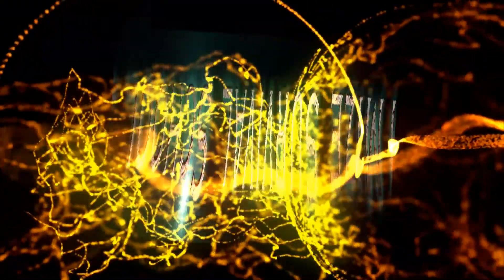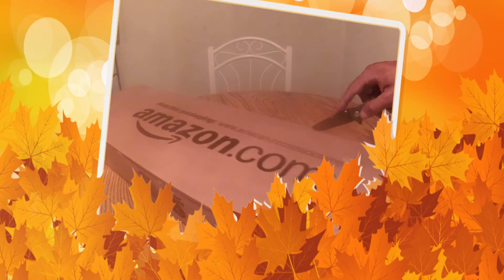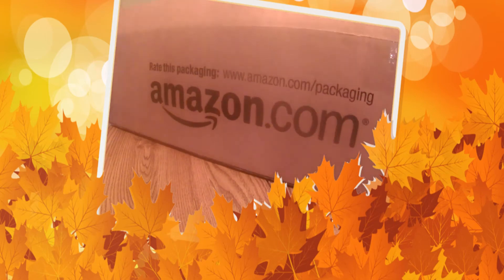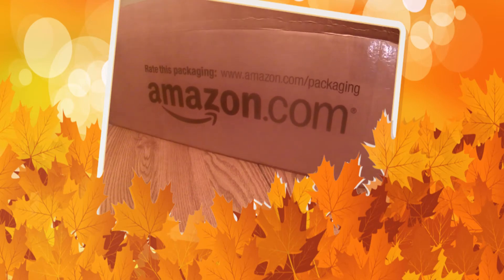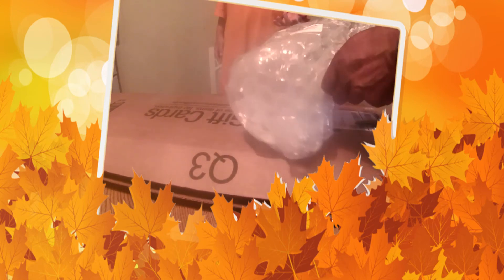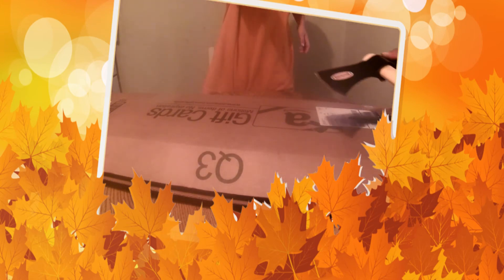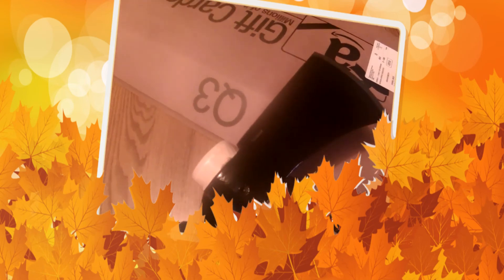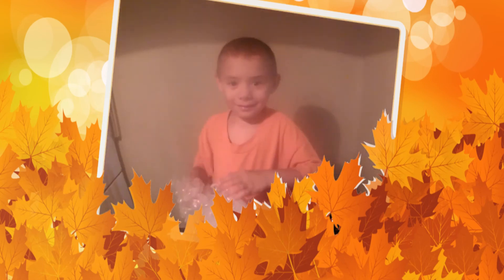Cold steel rifleman first thoughts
BUSH CRAFT DISABLED CHILDREN.Gear review